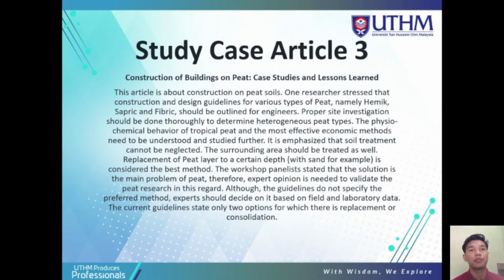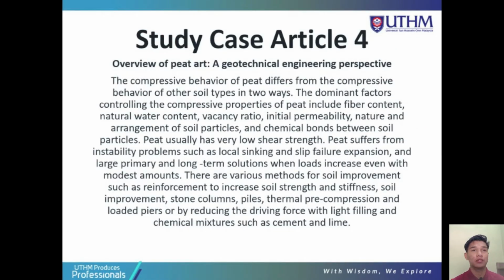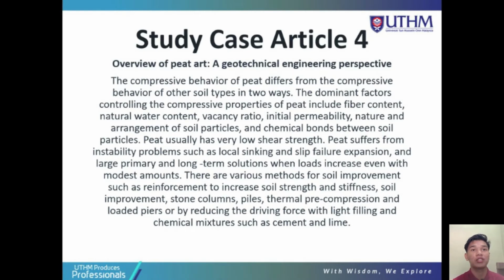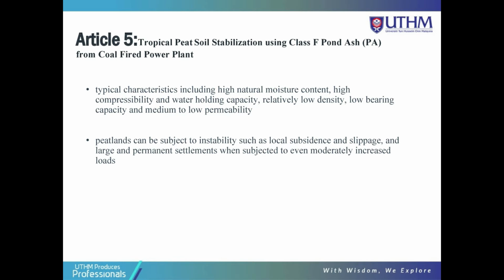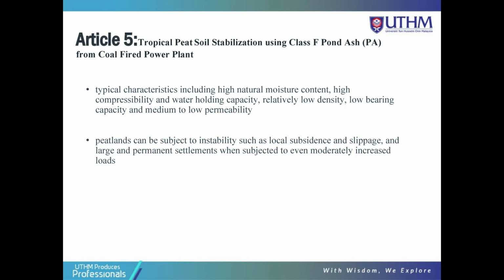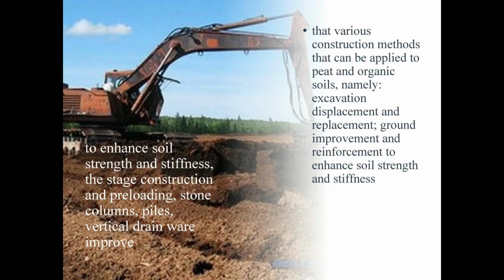GROUP 8 VIDEO PRESENTATION GEOTECHNICAL ENGINEERING II